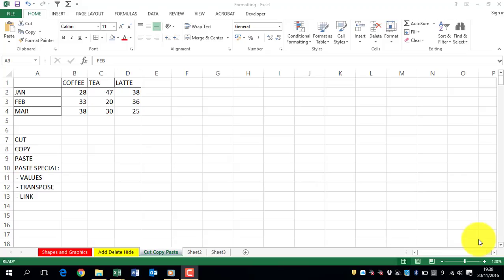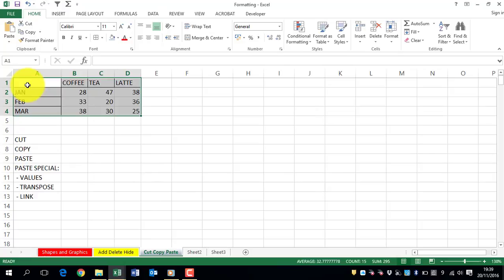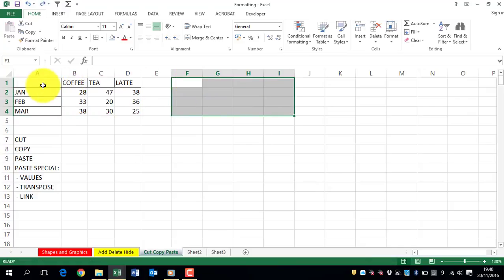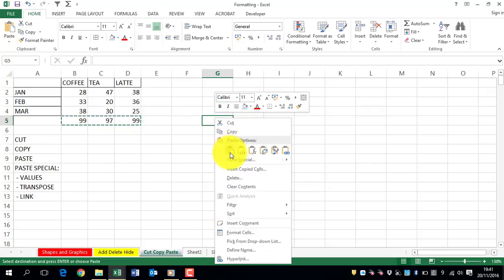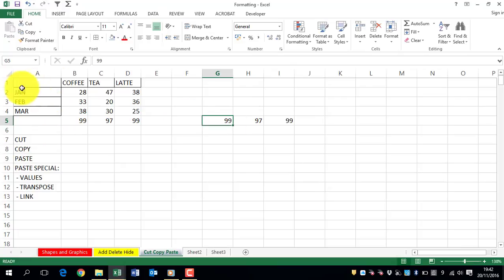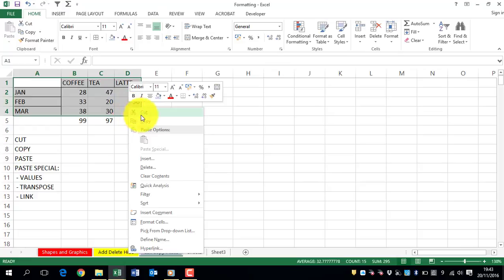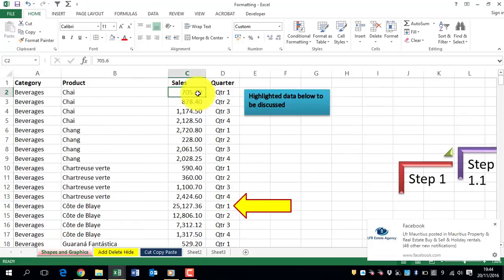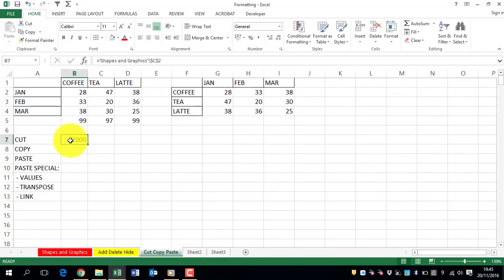Excel 2013 Cut copy paste